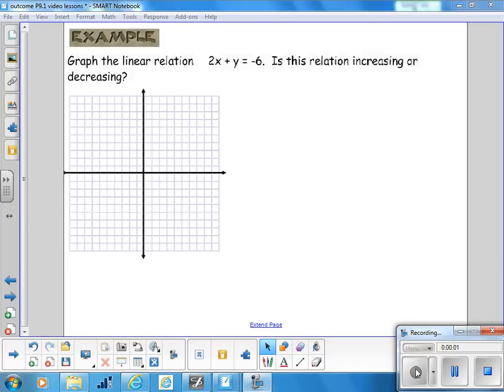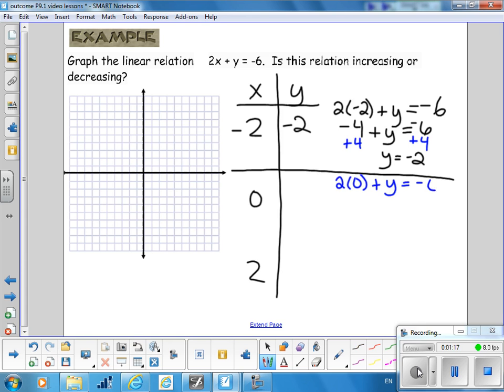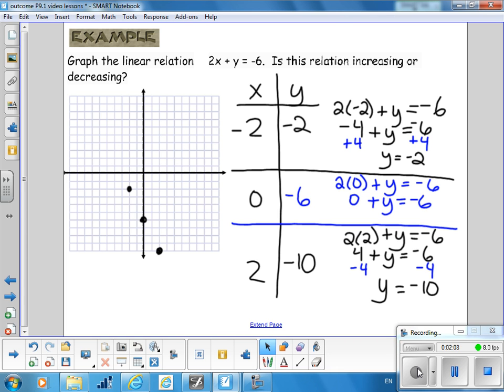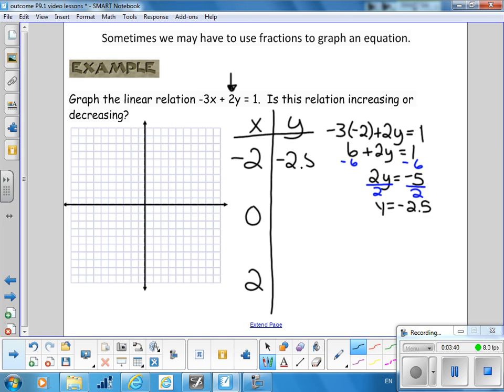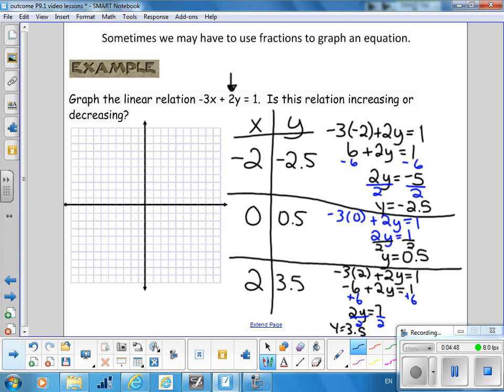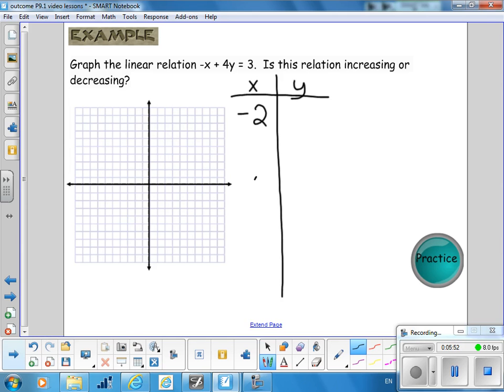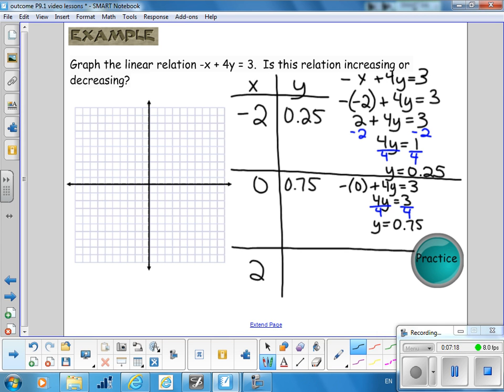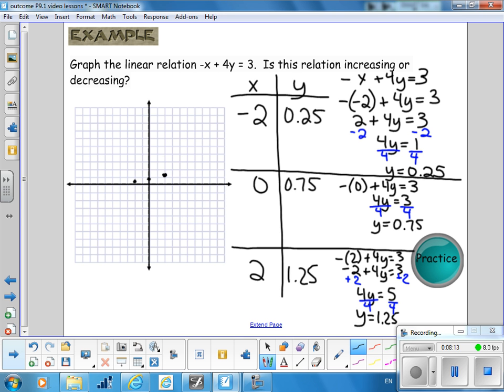Linear Relations Lesson 4